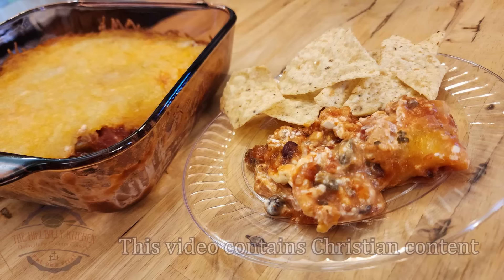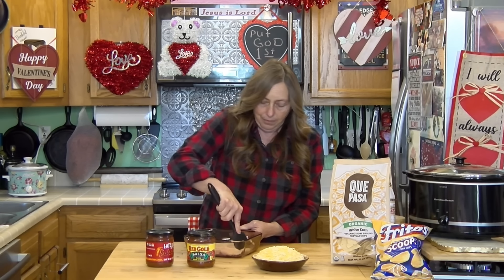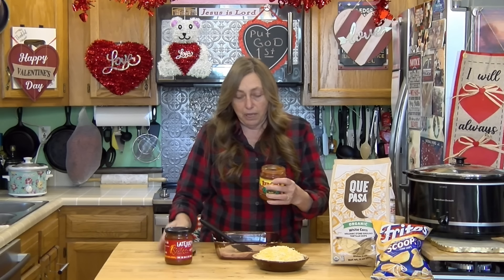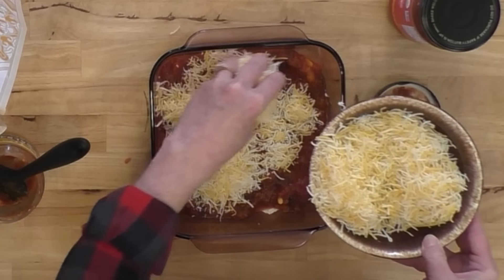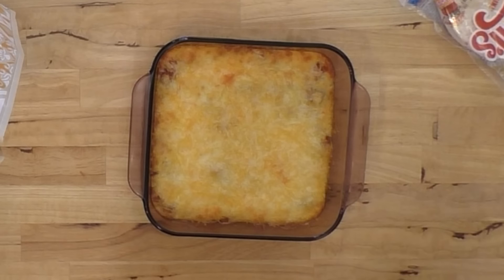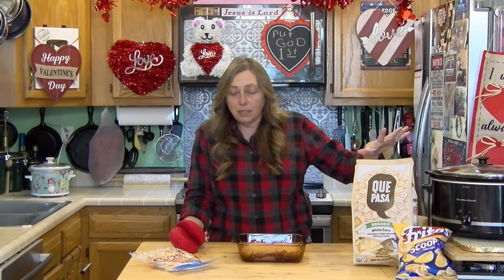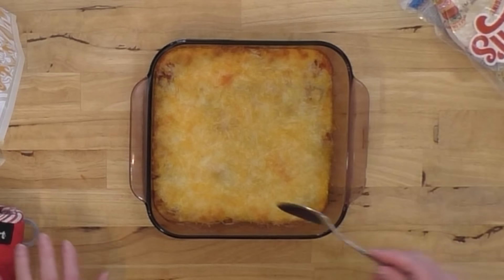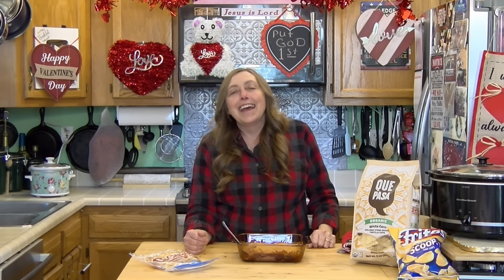Amaizing 3 Ingredient Cheese Dip - Game Day Favorite - The Hillbilly Kitchen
This dip is super easy cheesy goodness that everyone loves. Give it a try at your next gathering.

1 Corinthians 13:13 - And now abideth faith, hope, charity, these three; but the greatest of these is charity.

Ingredients:

1 Jar Salsa
8 ounces Cream Cheese
8 ounces Shredded Cheese